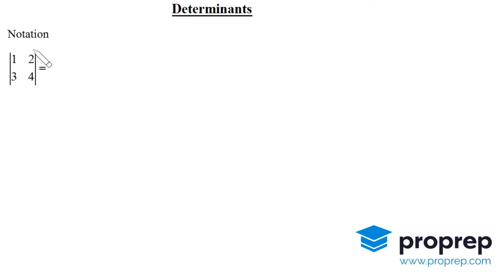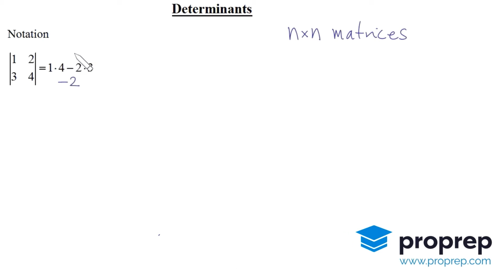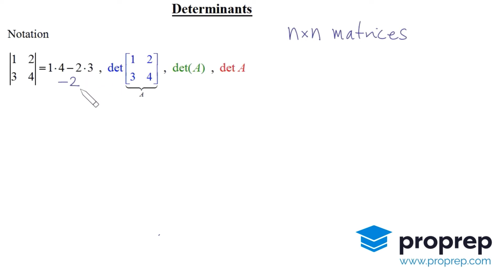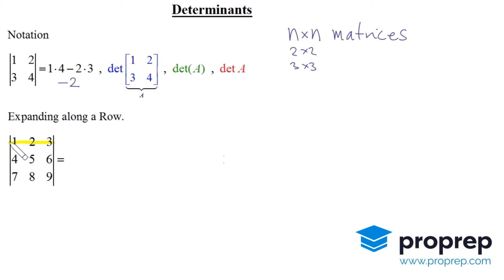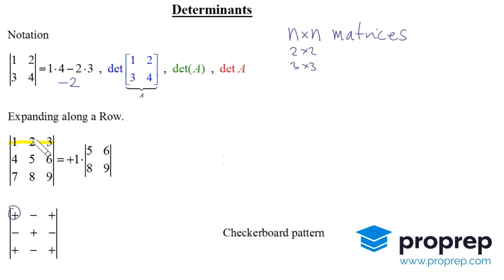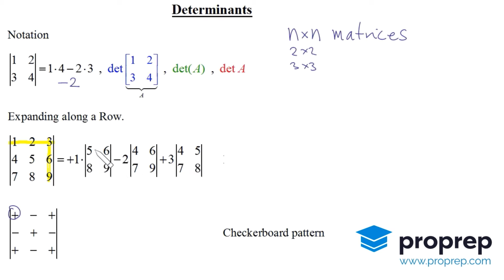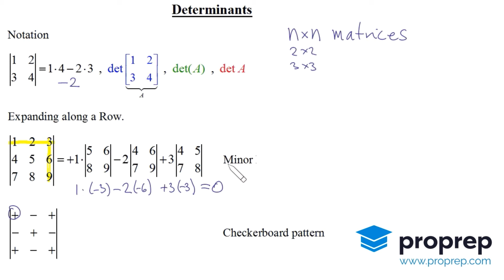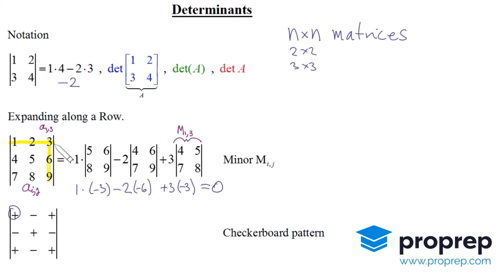What is a Determinant ? - Explain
we start a new topic that have determinants. More precisely the determinant of a matrix because determines the answer associated with matrices and we'll start with some notation here. We're taking a determinant of a two by two matrix noticed vertical bars now.
Actually, we start out with a matrix which we write with little corners here, that would be a matrix and if I drop these corners and just keep the two vertical lines then it's the determinant of that matrix and it has a value which is a number and the way we compute this number is you multiply this diagonal and then you multiply this diagonal and you subtract the first product minus the second product so that we have 1 times four minus two times three.